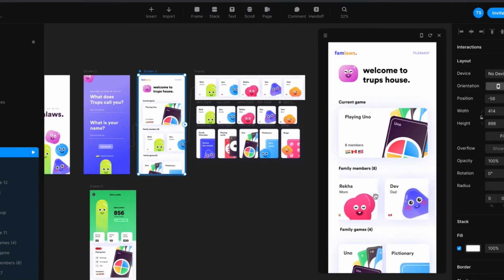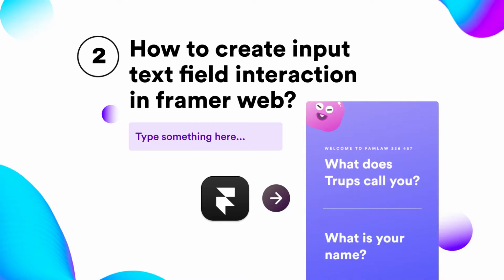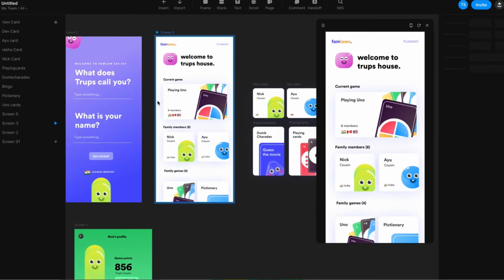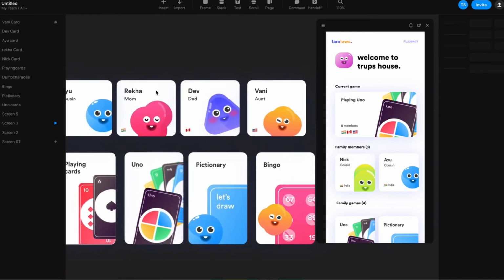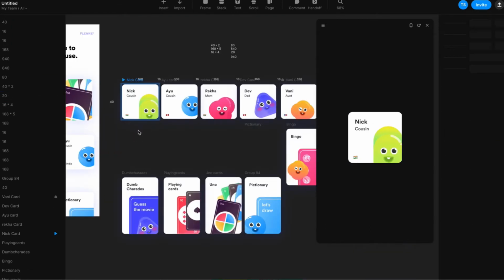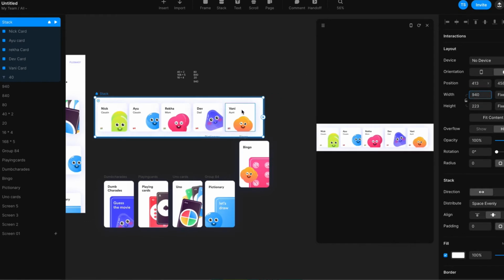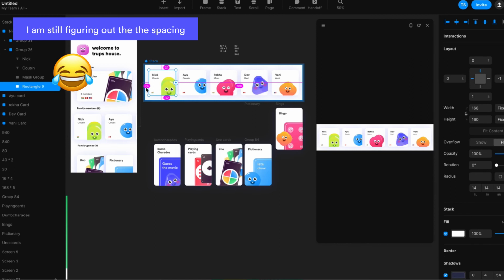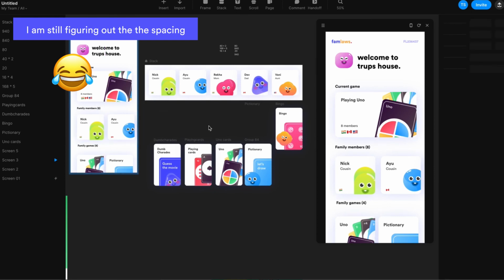Add HORIZONTAL SCROLL INTERACTION in less than 5 | How to prototype in Framer Web Free - Episode 4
Learning framer web - New tutorial - Episode 4
In today's tutorial, we are going to create a horizontal scroll, that is similar to carousels, cards in the horizontal stack which facilitate the users to see beyond what's just shown on the screen. More options! More cards! More carousels!

Framer web has a huge inbuilt interactive library, components that are easy to plugin and create seamless interactions!!

It makes the user feel that the app is much more alive rather than feeling its a just dummy mock! Let's add life to your designs!

Check out the video and let me know your feedback in the comments!

These are mini tuts series to start prototyping app in Framer Web, I am designing a Casual Game App. Exploring interaction in the framer app, so that I can share a fully developed prototype and get it tested!

👩🏻‍💻 About me
I am Trupti Shirodkar, a product designer. I love shaping ideas into products. If you have an idea, I will build it for you! Based in Toronto Canada. When I am not product designing, I am building my community on Instagram which is around 80,000!

I am super active on Instagram you can DM me,
I will reply you back as quickly as I can!